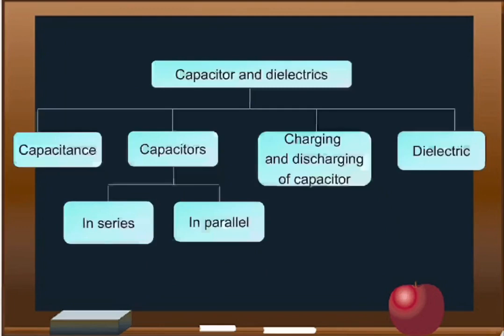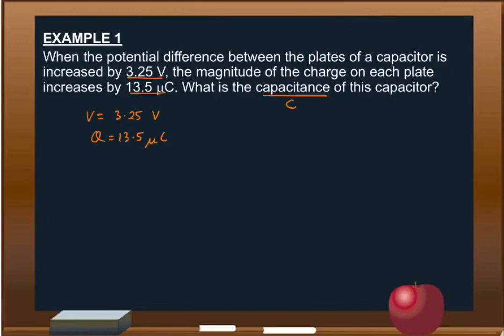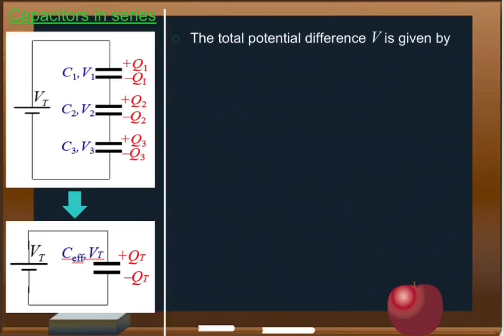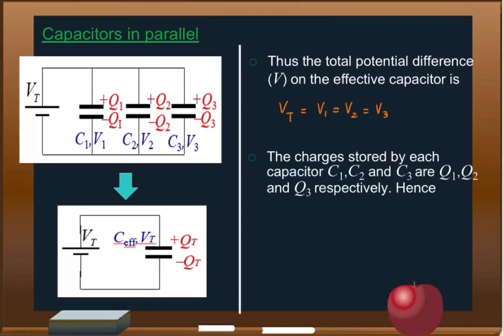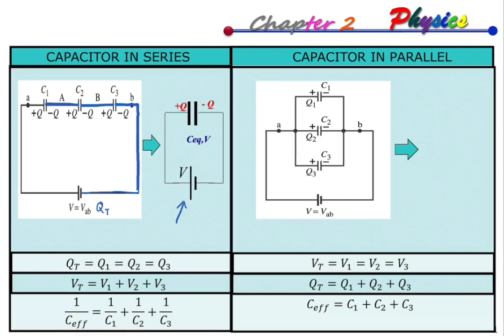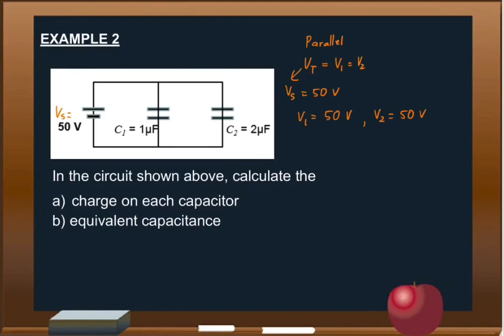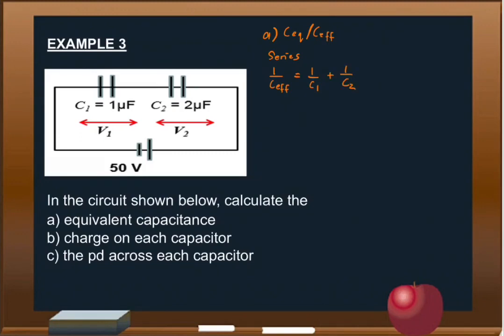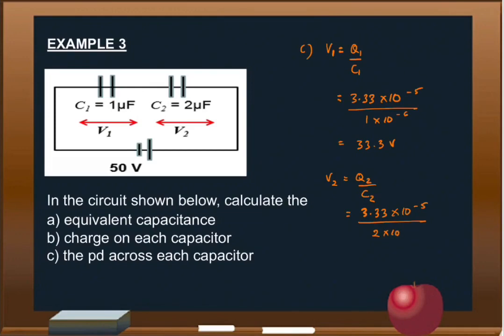CH2 Capacitor & Dielectrics Part 1